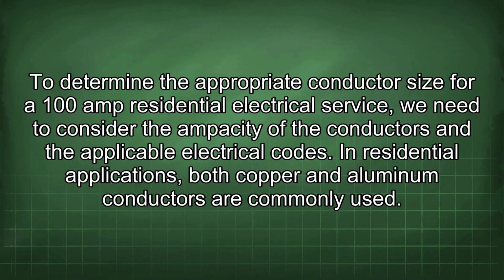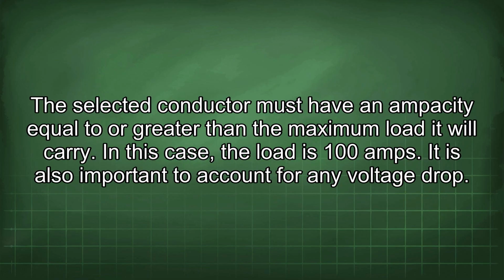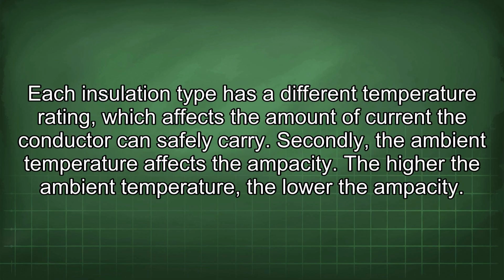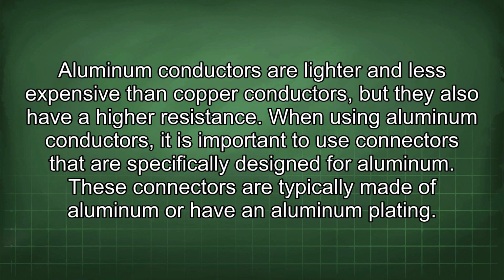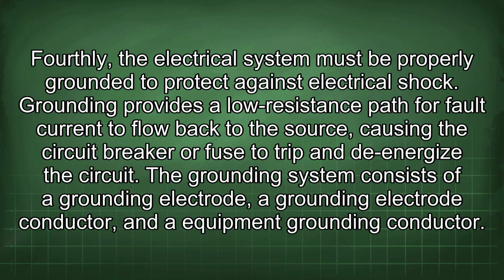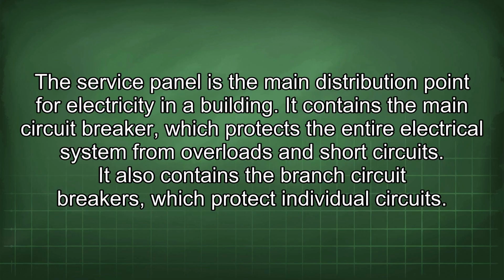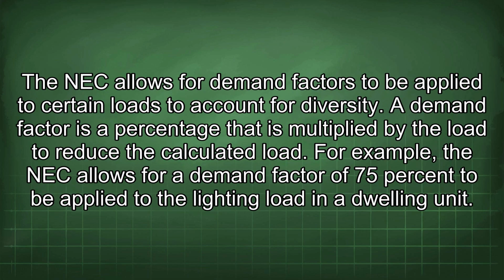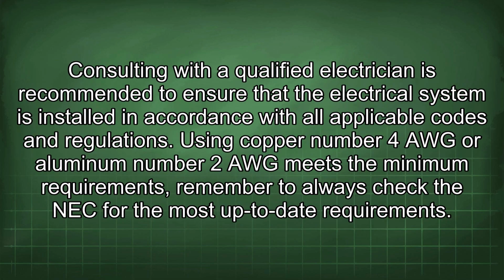Sizing Conductors for 100 amp Residential Service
Learn about the appropriate conductor sizes for a 100 amp residential electrical service. We'll cover both aluminum and copper wiring options. Ensure your electrical installation meets safety standards.